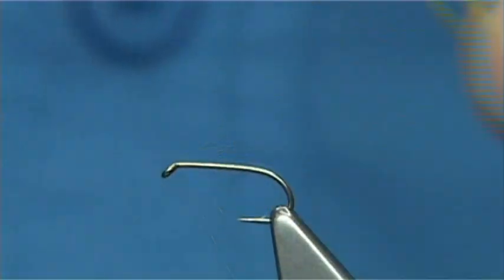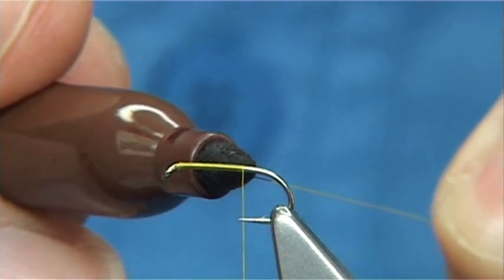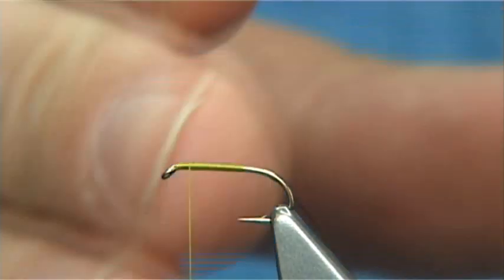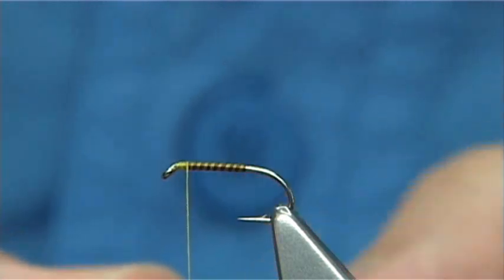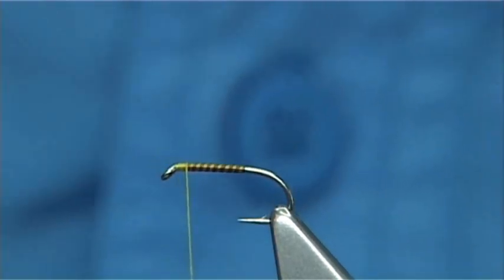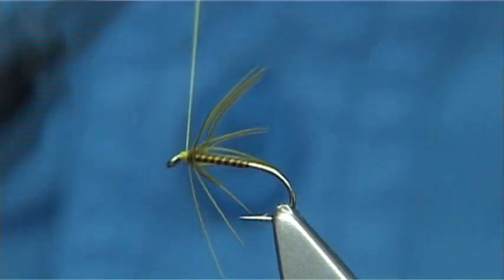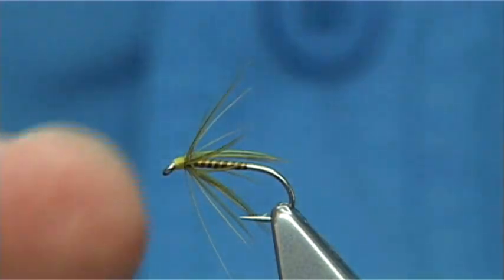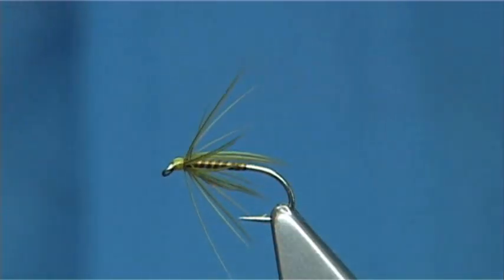Tying an Olive Spider (Wet Fly) by Davie McPhail.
Materials Used,

Hook, Kamasan B170
Rib, Waste Piece of the Yellow Thread coloured with a Brown Permanent Pen
Body, Yellow Thread,
Hackle, Mallard Duck Covert feather dyed Yellow